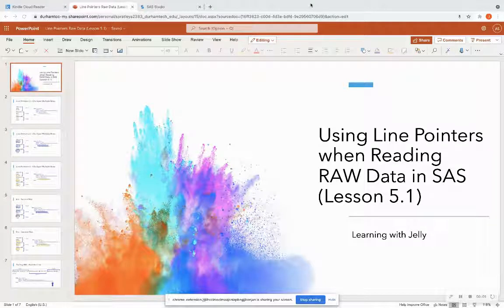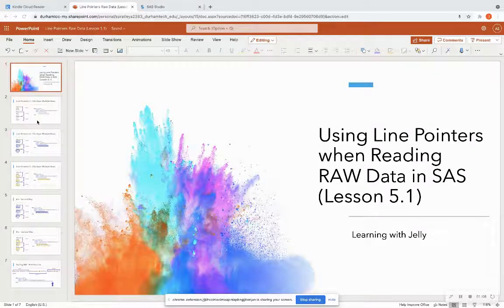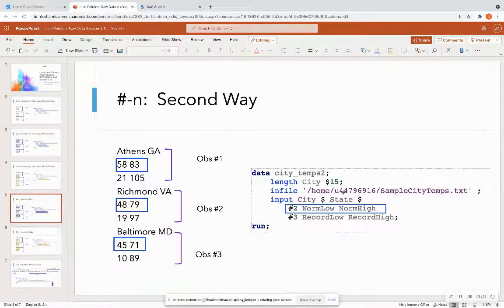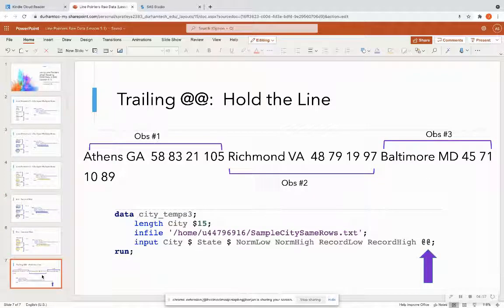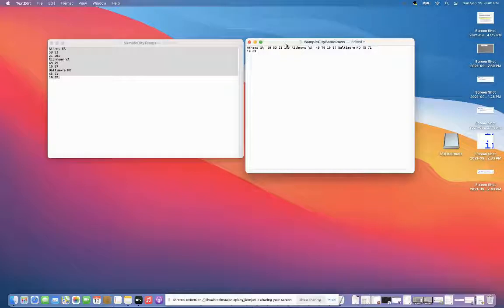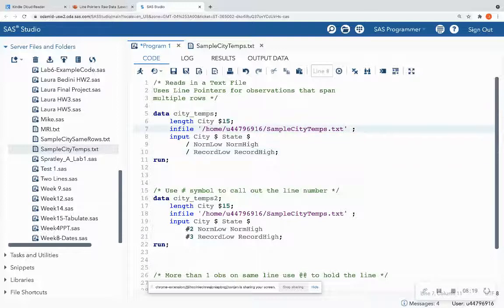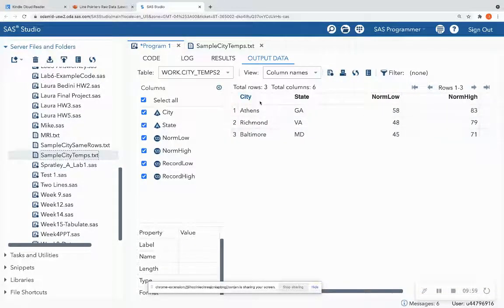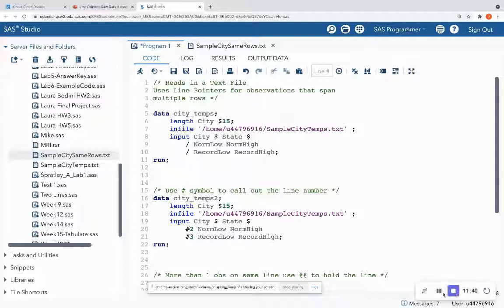SAS Reading in Raw Data: Using Line Pointers & Trailing @@ (Lesson 5.1)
Learn how to read in observations that span multiple lines OR when there is multiple observations on the SAME line in SAS OnDemand for Academics (SAS Studio).  This tutorial requires you to make a short text file on your computer (FUN!) -- Don't worry I instruct you how to make this simple file in the video. Knowing Line Pointers and Trailing @@ symbol is crucial to read in raw data that is structured in many forms.  Please watch Lesson 5 if you want to learn the beginning "How Tos" of Raw Data in SAS.